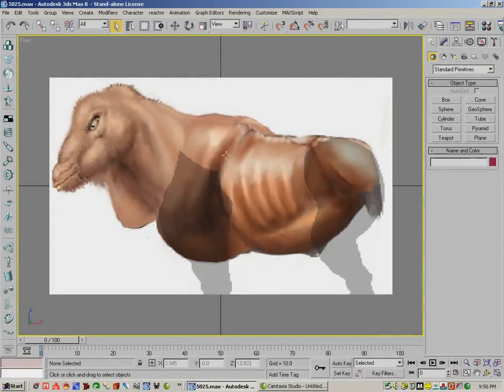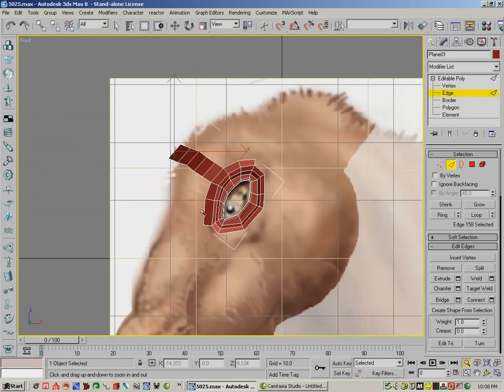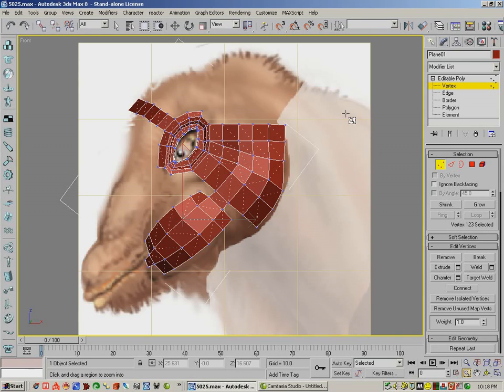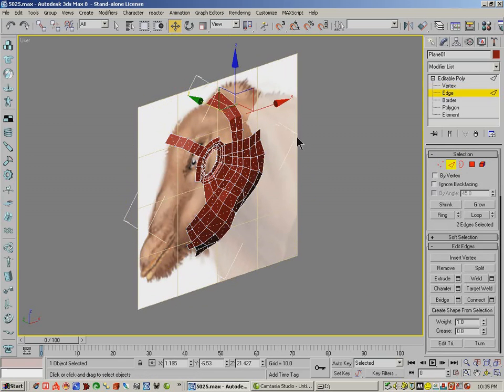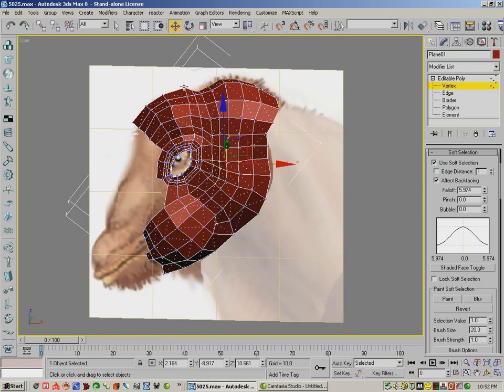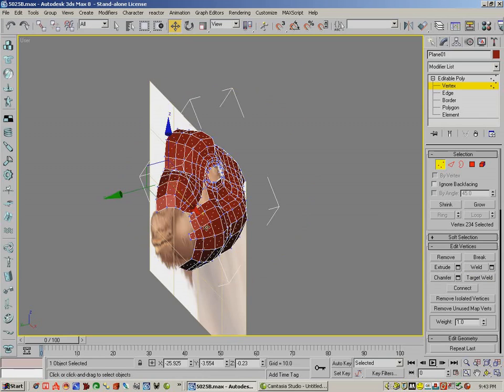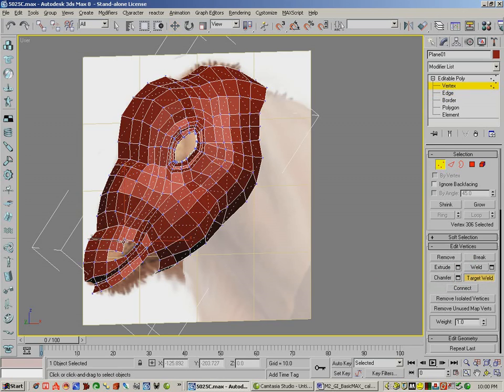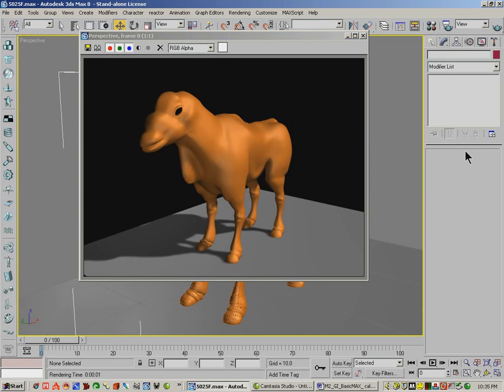25- Project 03 - Modeling a Complex Object lV Head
25- Project 03 - Modeling a Complex Object lV Head